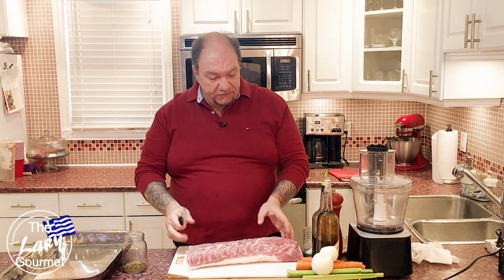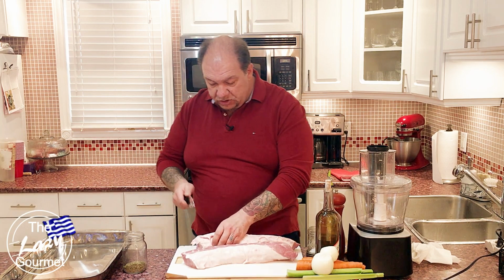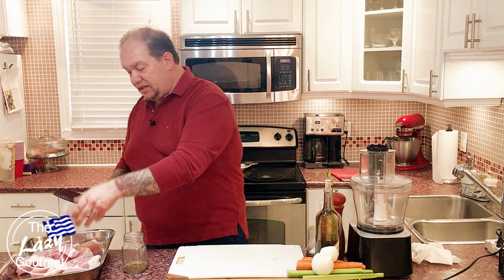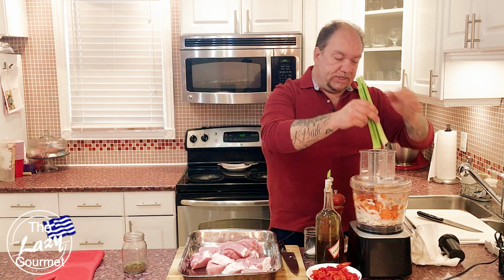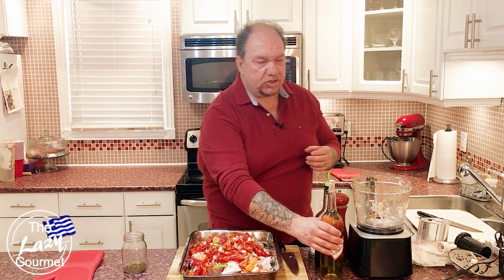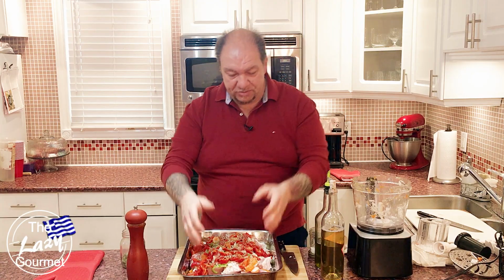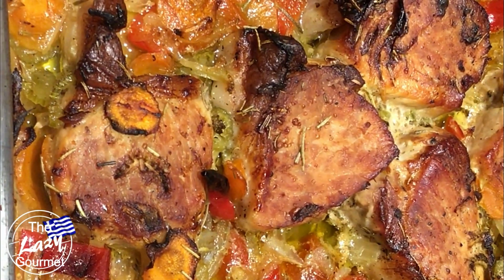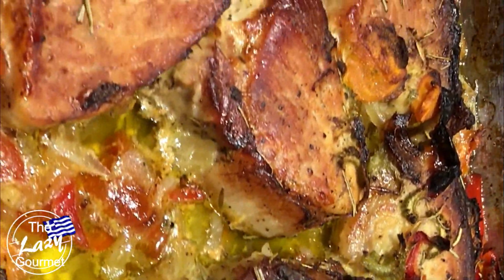How To Make Pork Spetsofai | Roast Pork Loin with Peppers + Keto Friendly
Here's my take on a very traditional Greek dish call spetsofai. I've changed it up a bit by replacing the sausage with roast pork loin pieces and instead of crushed tomatoes I've added white wine. This dish also uses red bell peppers, onions and celery and can be served on its own or with a side salad, which makes it Keto friendly or on a bed of rice. Either way, whichever route you go, it is still going to be an absolutely fantastic dish. And since it's all done in one pan, clean up will be a snap as well.

INGREDIENTS LIST

* 4-5 lb pork  loin
* 2 onions
* 2 celery stalks
* 2 carrots
* 2 cups chopped red pepper
* 1/3 cup Greek extra virgin olive oil
* 1 cup dry white wine (preferably Greek LOL)
* 2 tbsp. dried rosemary

Scroll down to find the link to more of my Greek inspired Keto diet friendly recipes. Getting in shape never tasted so good!

Cheers,
Ken